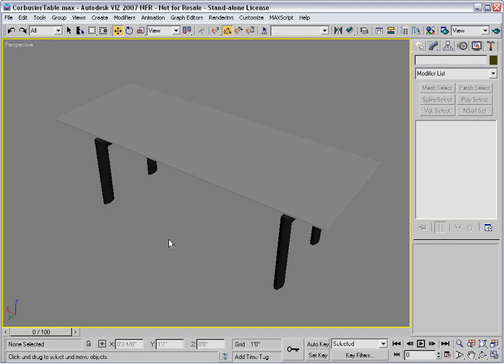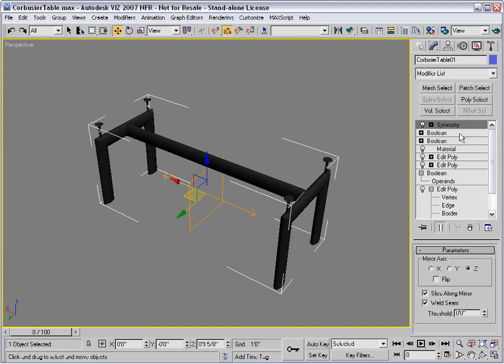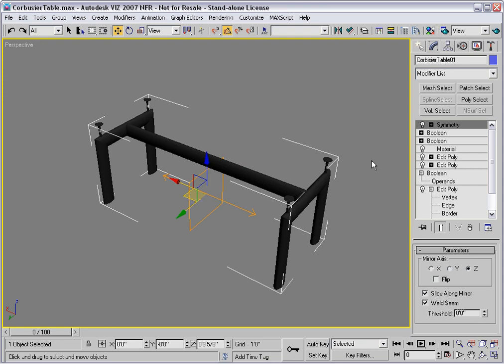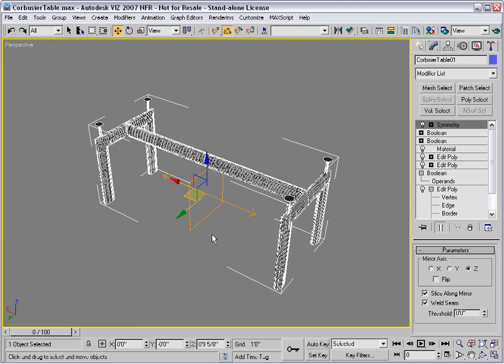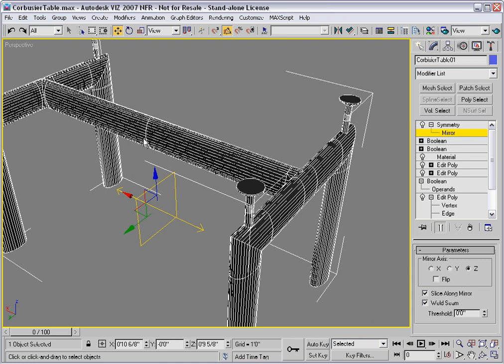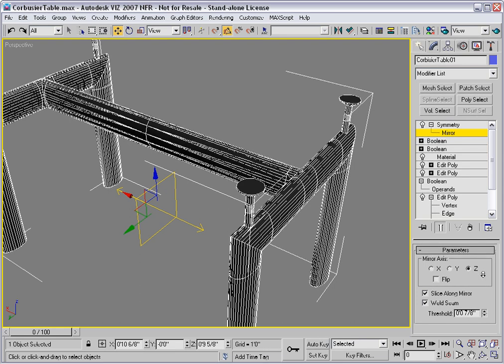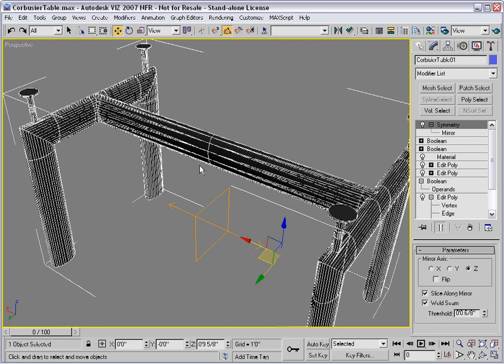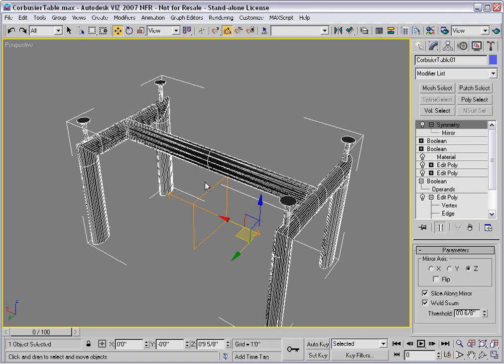147 Symmetry modifier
| 3ds Max and VIZ for Architects (2007) | Module 2: Basic Modeling | Transform Modifiers | Symmetry modifier